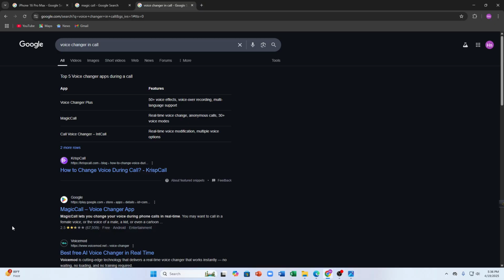How to Use Voice Changer on iPhone Call - (2025)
In this video, you'll learn how to use a voice changer on iPhone call to modify your voice in real time during phone conversations. Whether you want to prank friends, protect your identity, or just have fun, this tutorial covers the best voice changer apps for iPhone, how to activate them during calls, and tips for smooth setup and use. We also explore voice effects, in-call audio settings, and app compatibility for iOS devices.